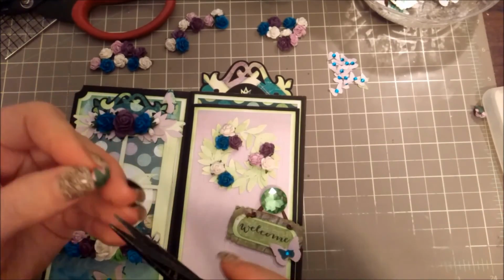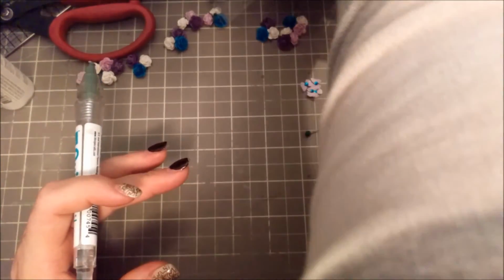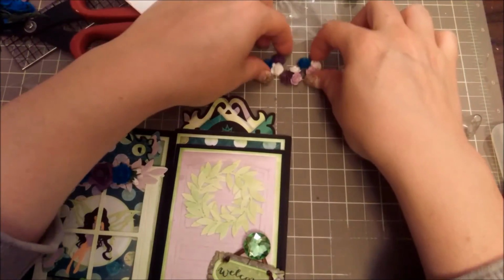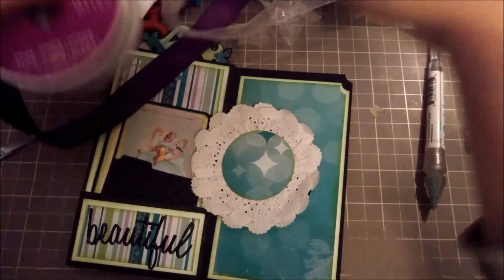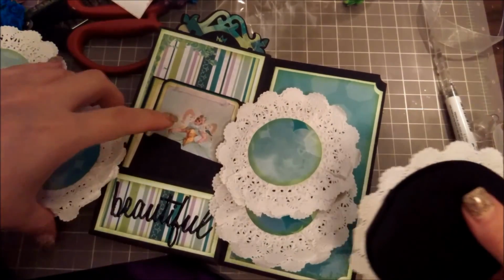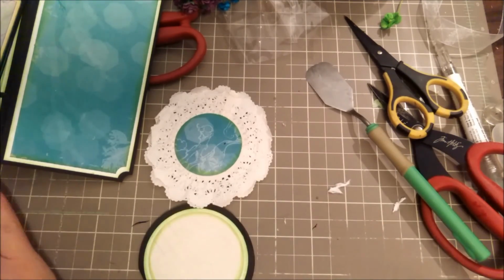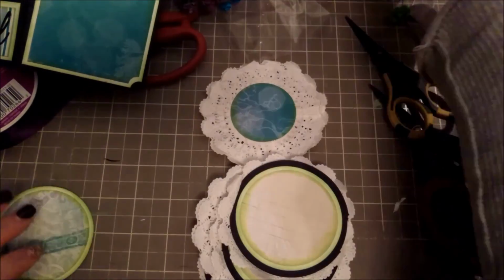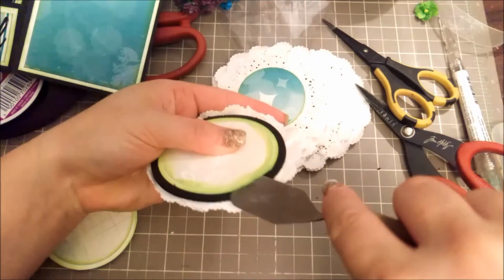LNC-BoBunny Enchanted Garden Mini Page Part 9 - Changed my mind & there's no going back.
WARNING only watch if you are really really bored
Even if you are really bored this might prove to be too boring for you . It might be a nice calming video for you to fall asleep to. I'm not sure what made me start filming mid project. Please be warned this is unedited and just me crafting. Not a tutorial, meant to impart any wisdom , see a finished project or anything really useful. It was ment as more of a check in since I haven't posted any videos for a while or possibly ment to be a sleep aide . Hope you all are having a wonderful day.
Hugs,
Steph